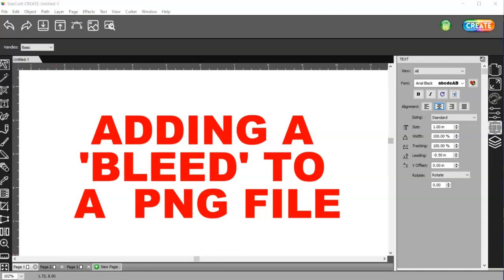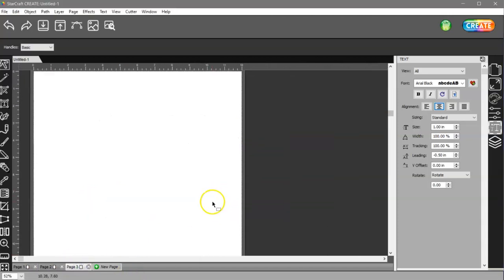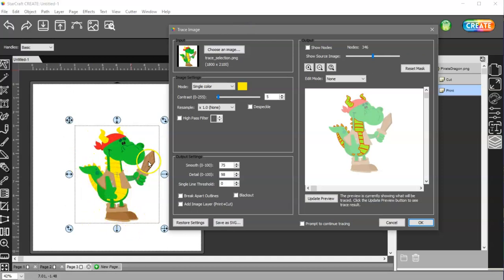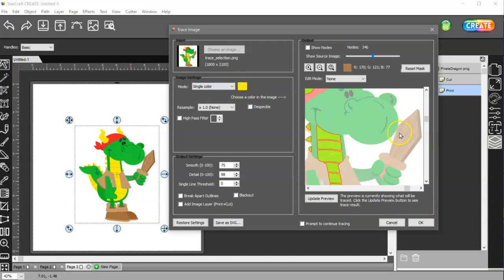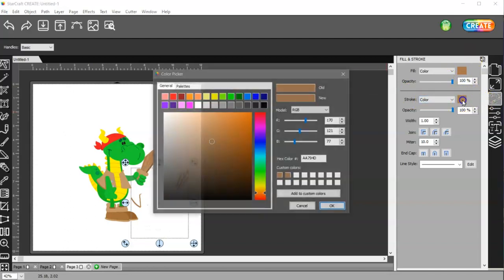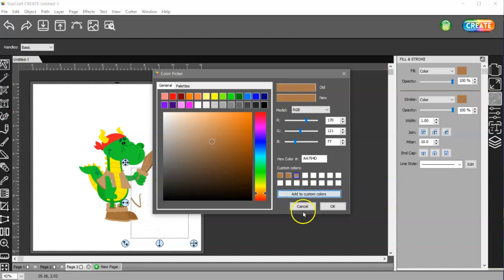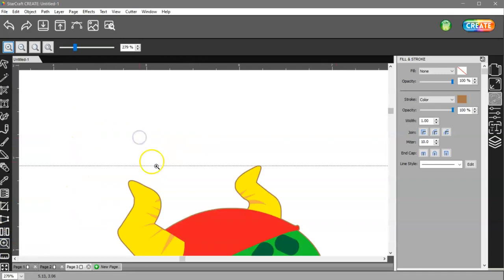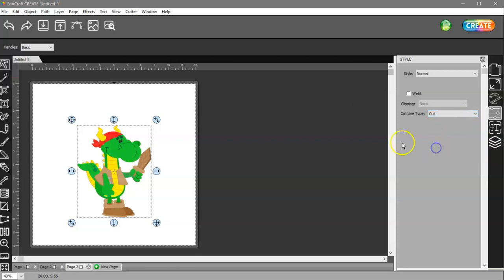ADDING A BLEED TO A PNG FILE IN STARCRAFT CREATE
HERE I SHOW WHAT CRICUT DESIGN SPACE CALLS A 'BLEED'. AN AREA OF COLOR AROUND YOUR PRINT LAYER SO THAT WHEN CUT THERE ARE NO WHITE EDGES SHOWING.

TO PURCHASE THE SOLO OR THE CREATE SOFTWARE and all your vinyl, blanks and crafting needs check out

 Also join the 143vinyl Facebook Group  "Cricut - Silhouette - Inkscape - Vinyl - HTV (651 vinyl)"